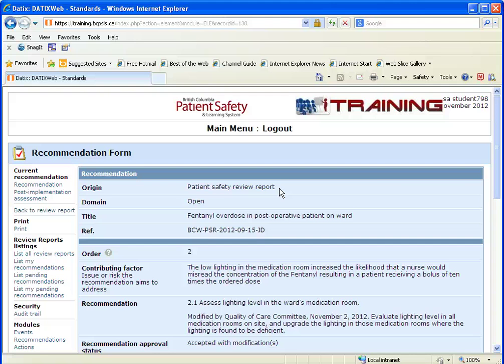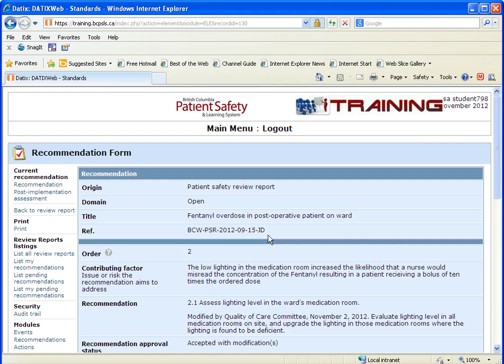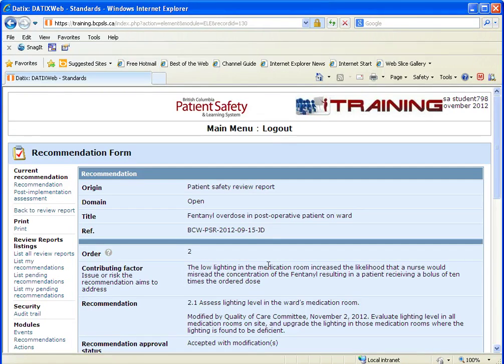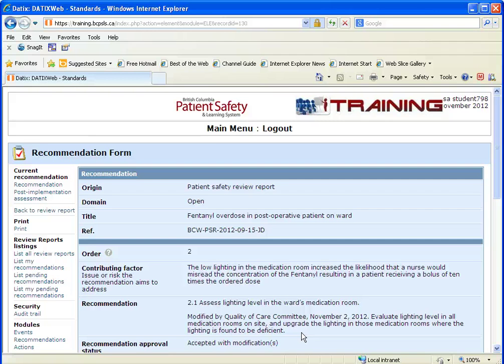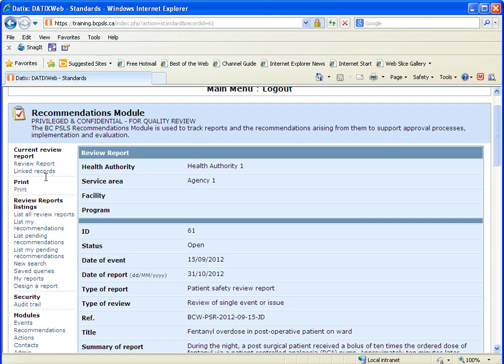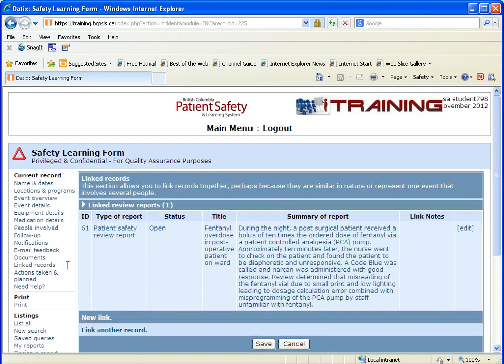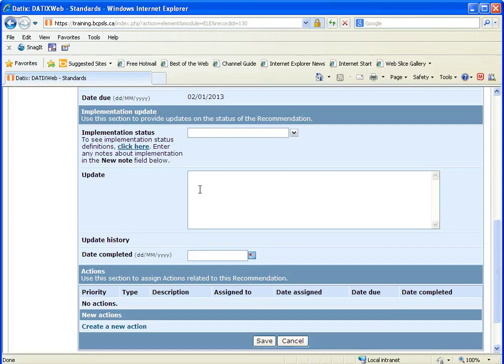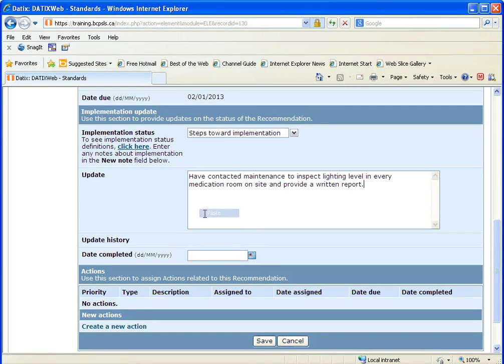Reviewing and Updating a Recommendation